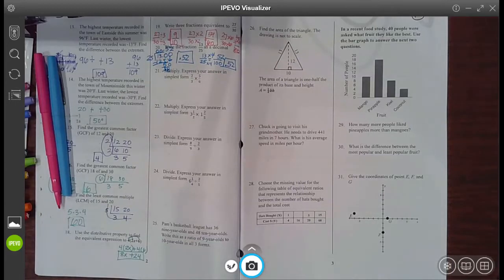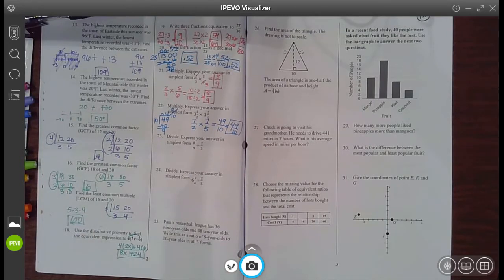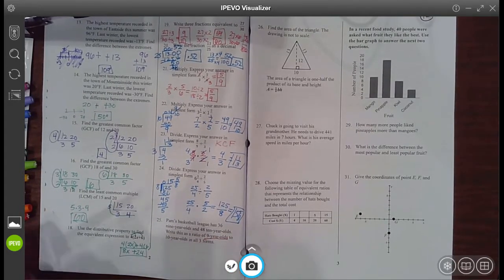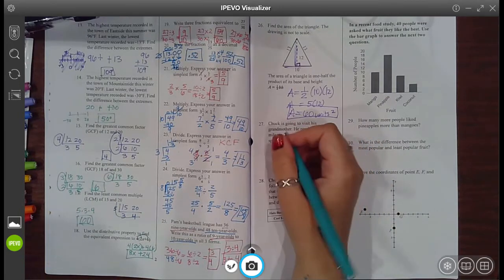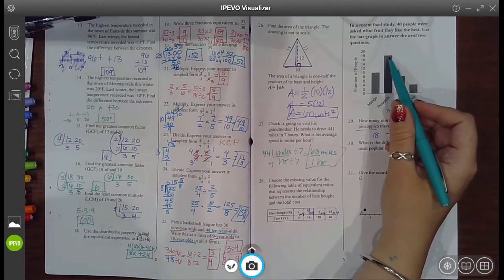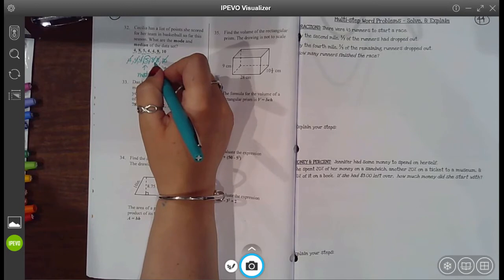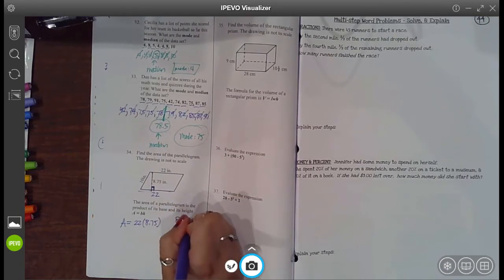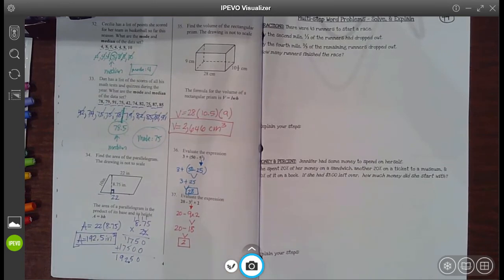Final Review Study Guide # 4: #'s 21-37 all (DOF- 4)